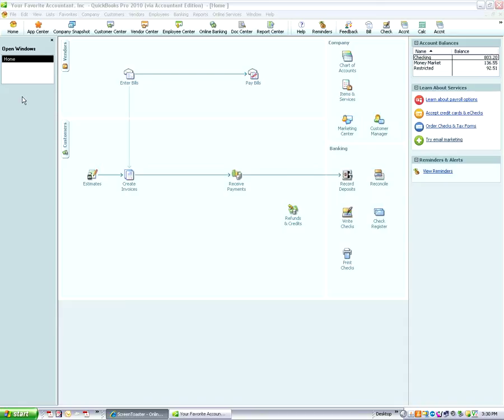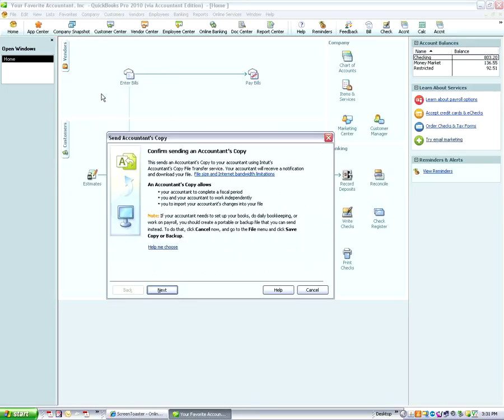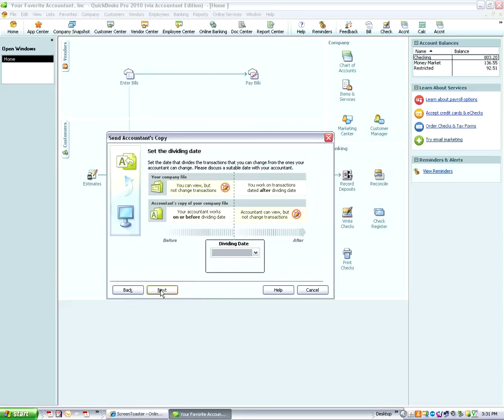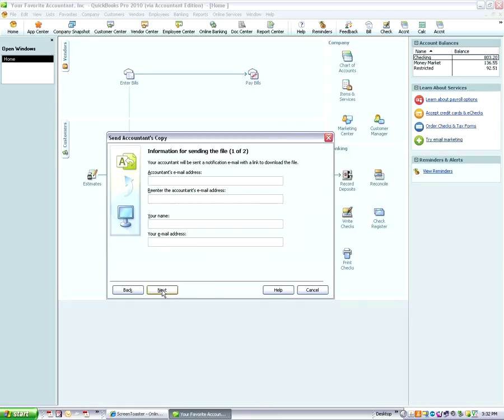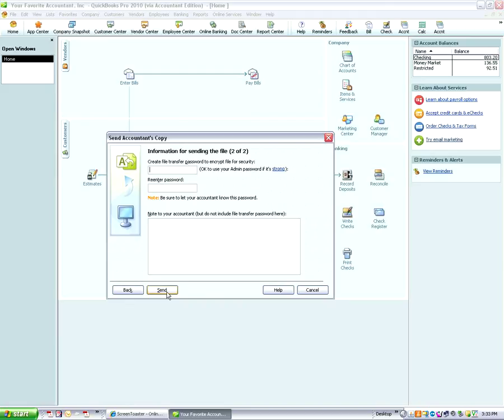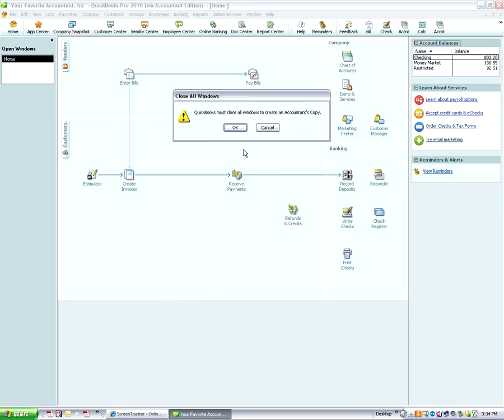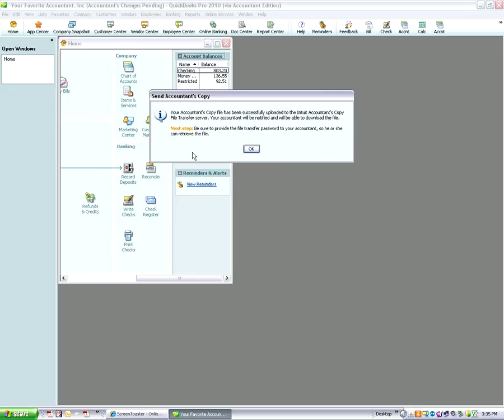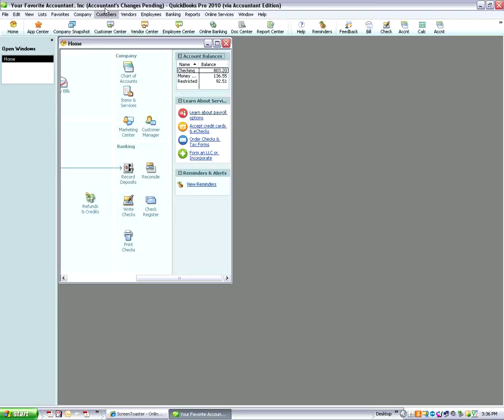How to Create an Accountant's Copy of a Quickbooks File